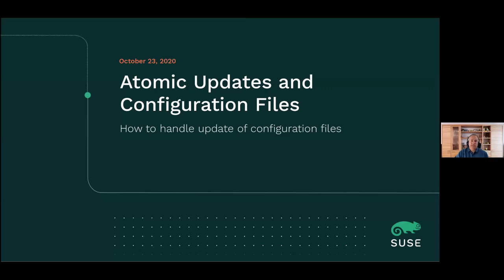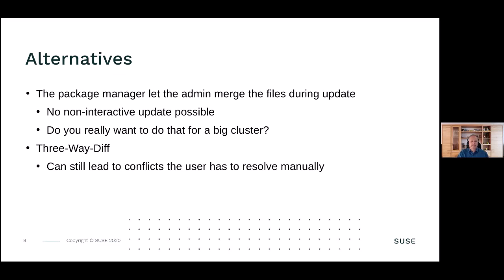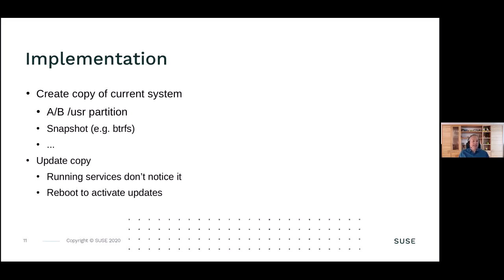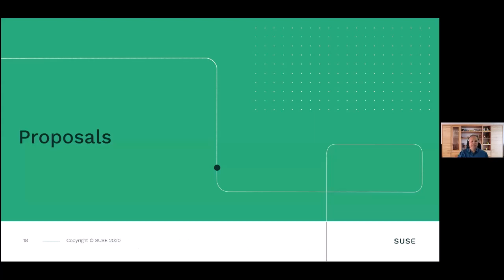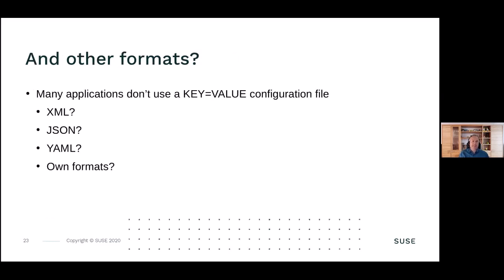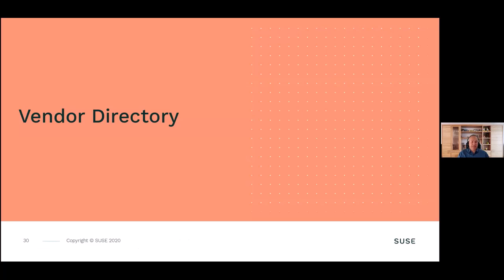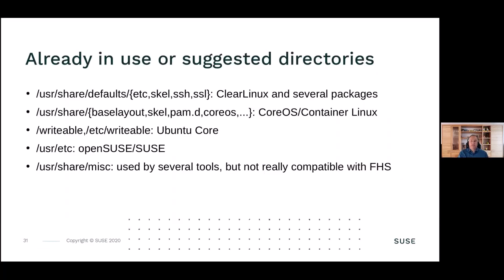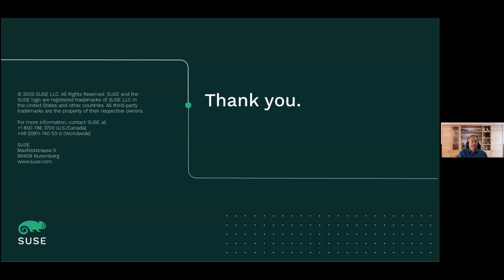Atomic Updates and Configuration Files - Thorsten Kukuk, SUSE